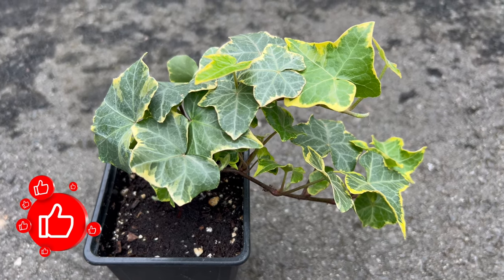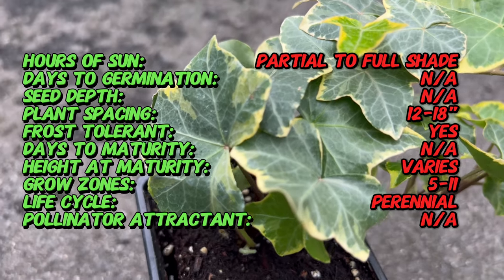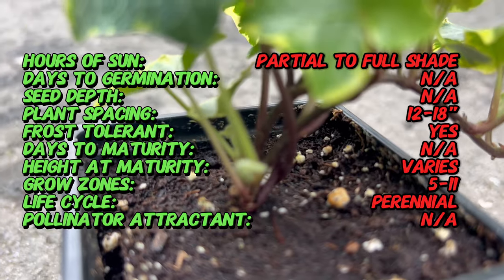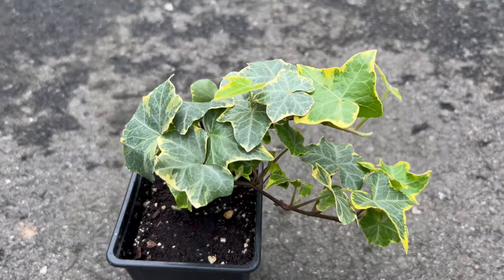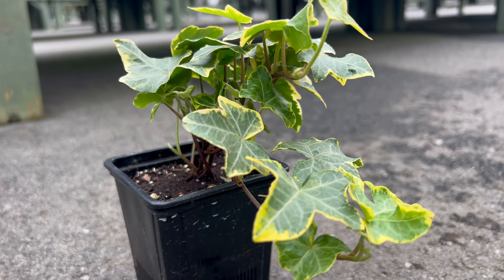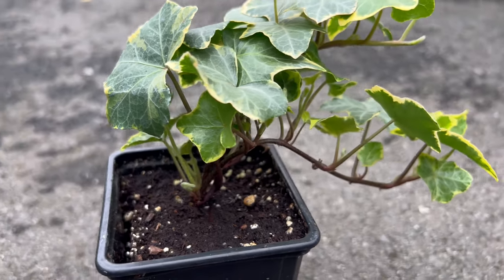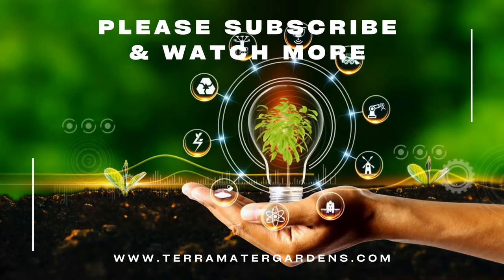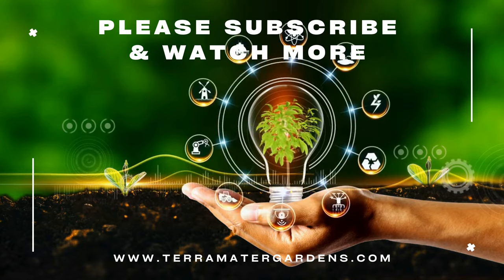🌿 IVY 'GOLD CHILD' - A Must-Watch Marvel for Your Indoor Jungle (Hedera helix 'Gold Child')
In today's video, we're embarking on an exciting journey to explore the world of  IVY 'GOLD CHILD'. Join us as we dive into its rich history, learn about its unique characteristics, discover its preferred companions, and delve into valuable growing tips. We'll also explore its diverse uses in gardening and farming.

Here's a sneak peek at what we'll cover:

Latin name: Hedera helix 'Gold Child'
Common name: Gold Child Ivy
Type: Evergreen vine or ground cover
Sun Exposure: Partial to full shade
Soil Requirements: Well-draining; adaptable to various soil types
Watering: Regular; keep soil consistently moist, especially during dry periods
Height: Varies; can trail or climb to significant lengths
Spread: Spreads and climbs with a trailing or climbing habit
Spacing: Plant 12 to 18 inches apart when used as ground cover
Foliage: Variegated, glossy leaves with yellow and green coloring
Bloom Time: Flowers inconspicuous; grown for its foliage
Propagation: Easily propagated from cuttings
Uses: Ground cover, climbing vine, container plant, hanging baskets
Maintenance: Prune as needed to control growth and maintain desired shape; trim to encourage bushiness
Special Features: Variegated foliage adds visual interest; tolerant of a wide range of conditions
Hardiness Zones: 5 to 11
Note: Ivy 'Gold Child' is a cultivar of English Ivy with attractive variegated foliage. It shares similar characteristics with the standard English Ivy but adds a touch of gold to the leaves, providing an extra decorative element to the landscape.